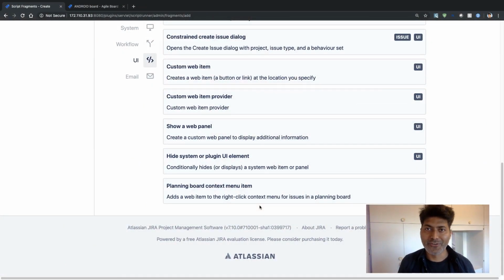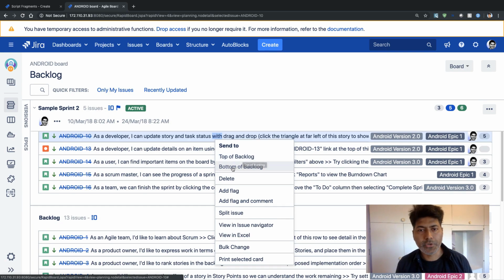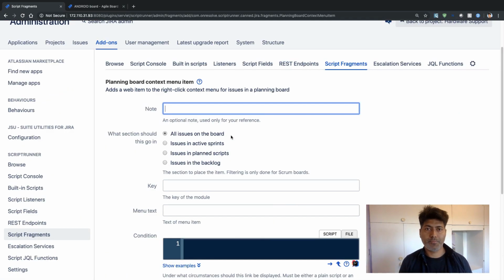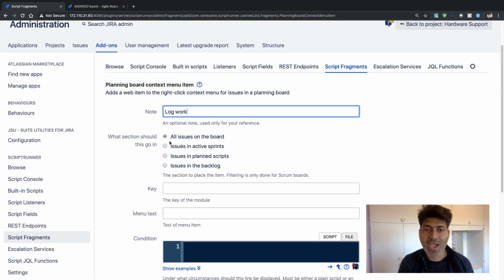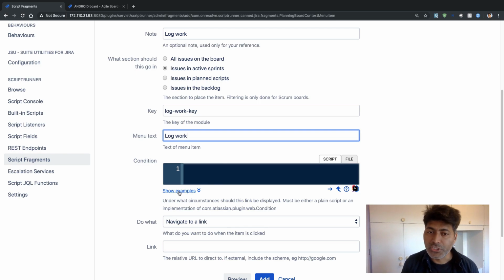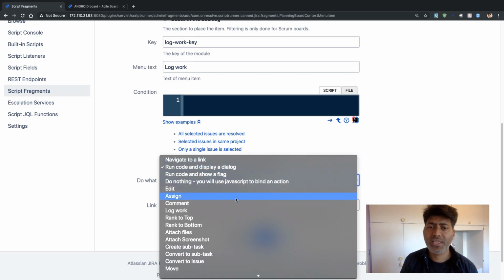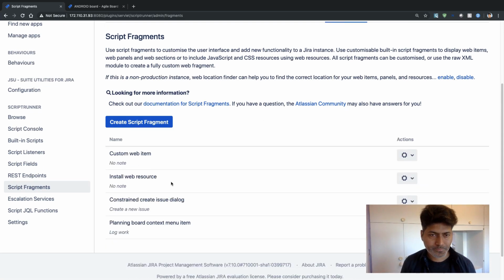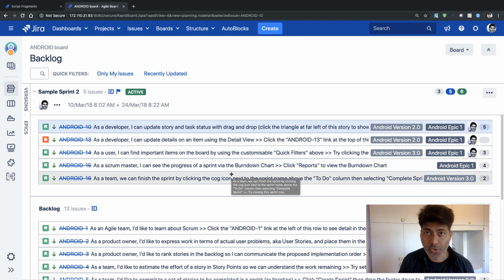ScriptRunner - Add custom menu item on SCRUM board using Script Fragments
We all love Jira Software and SCRUM boards but you can take your Jira customisations to next level using ScriptRunner's Script Fragments and insert a custom menu item on your SCRUM board and decide what you want to do with it.

1. Jira Quick Start Guide (Book)
3. Jira 7 Guide for Administrators and Developers (Video course)
4. Jira 7 Essentials (Video course)

2. Algorithm Design and Analysis
5. Google Apps Script tutorials